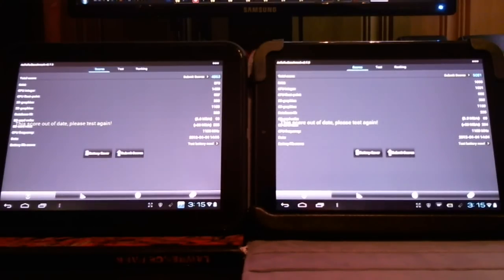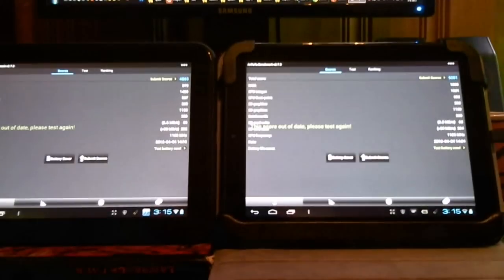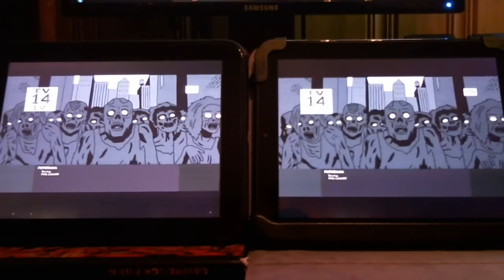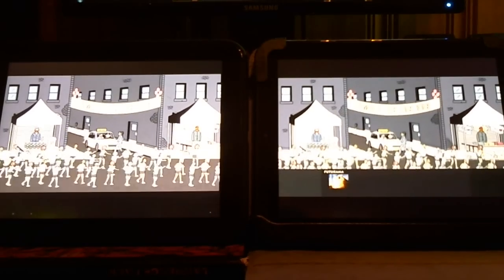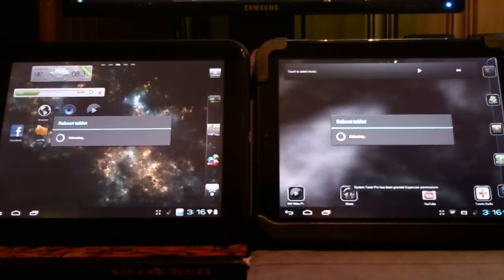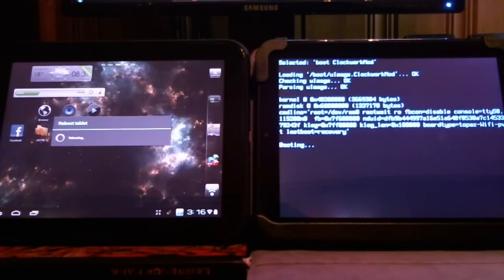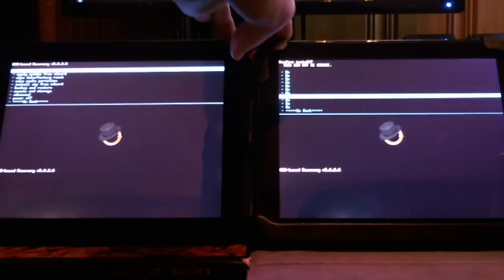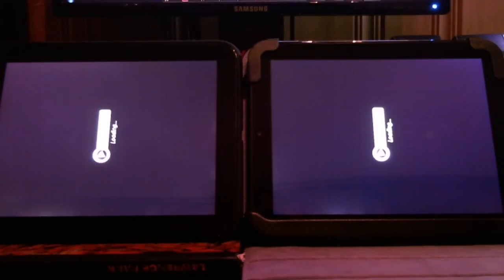New Android Video Drivers for Adreno 220 GPU Devices, Galaxy, HP Touchpad, LG Optimus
A new video driver for the Adreno 220 GPU & CyanogenMod 9. This patch increases desktop & gaming performance of a number of devices using CM9. It has been tested with the Official & Unofficial Nightly Builds of CyanogenMod 9, Alpha2 Android ICS.

Download the Adreno 220 GPU driver to your device then flash the file through ClockWorkMod or TWRP2. Watch the installation at 2:00 min with CWM.